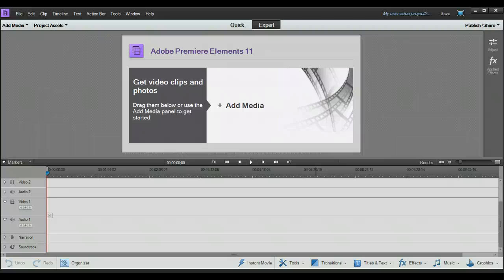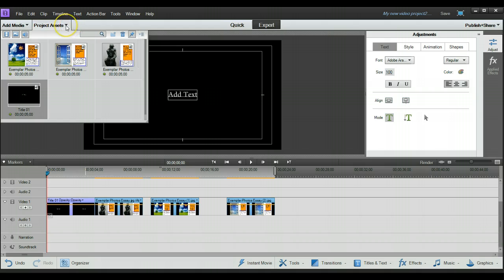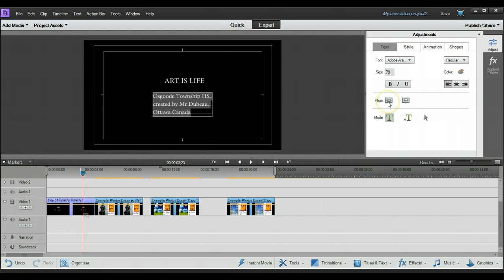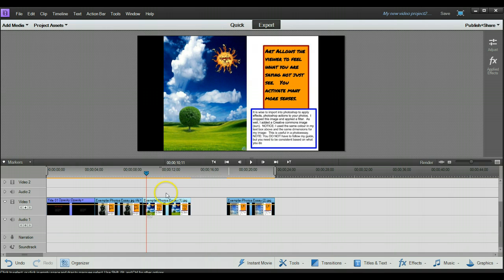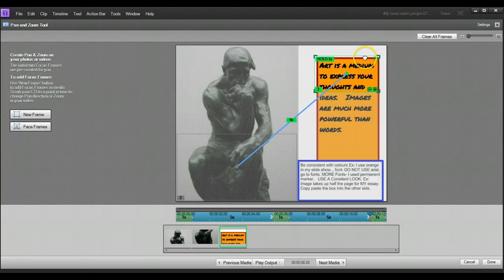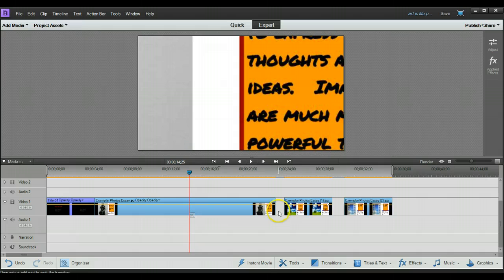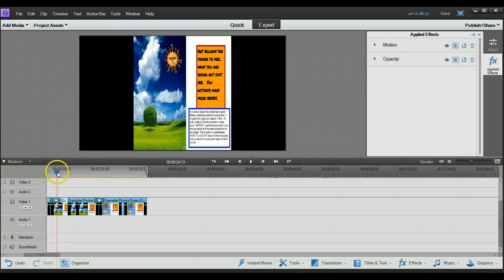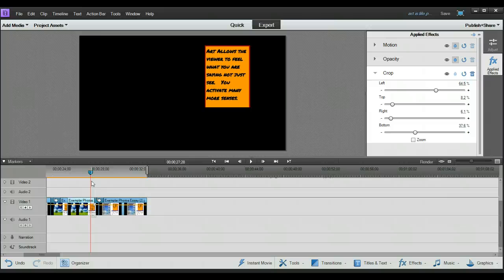Using Premier Elements 11 to Create Photo Collage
How to create a collage from images from google presenation,